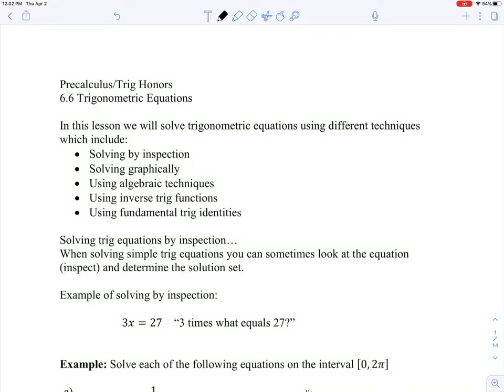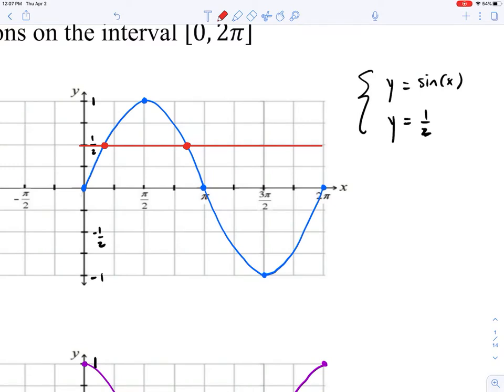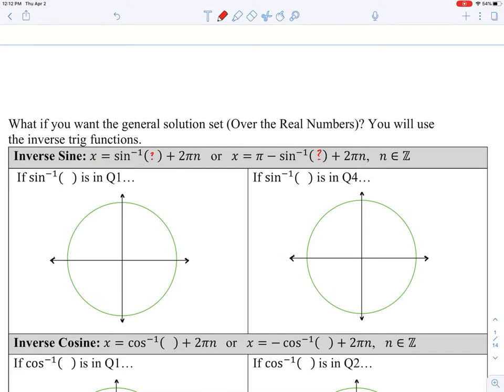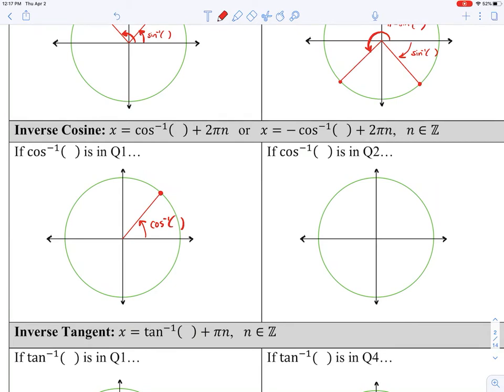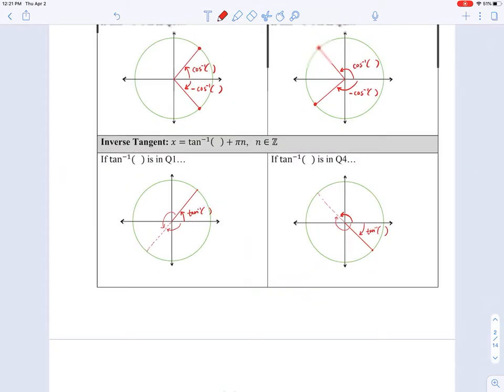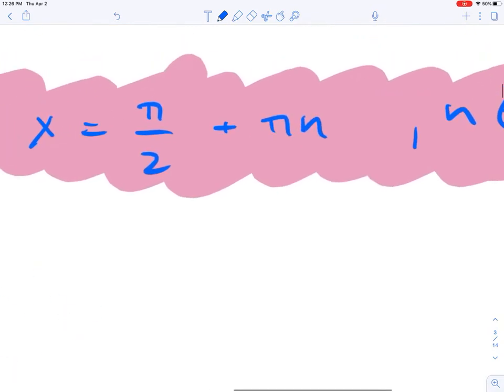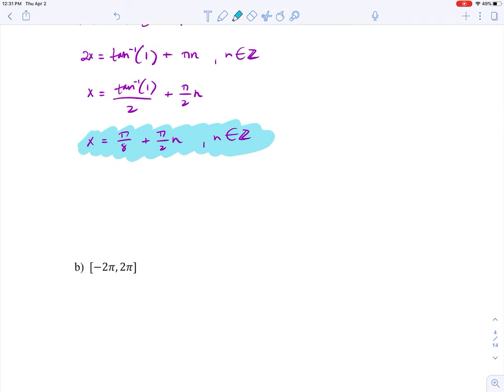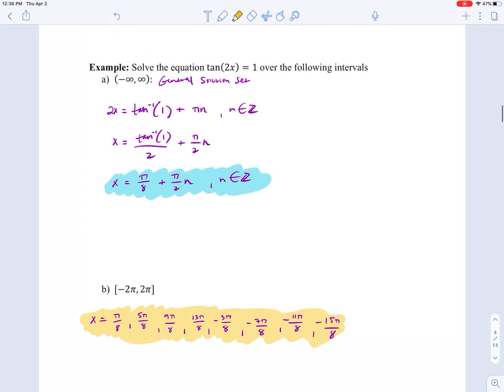PCH 6.6 (Part 1)